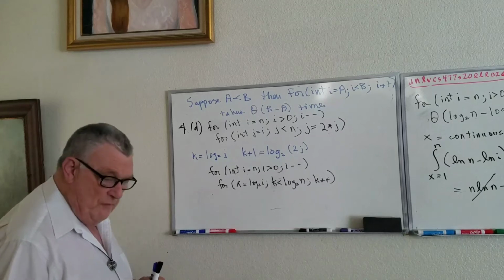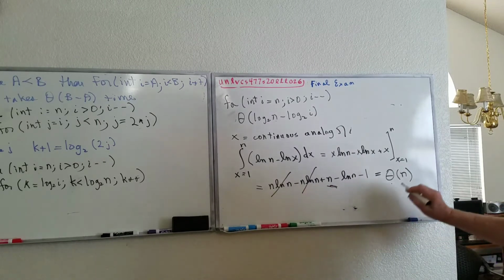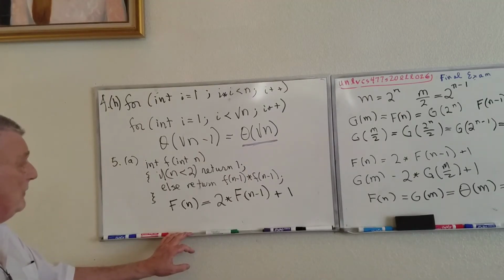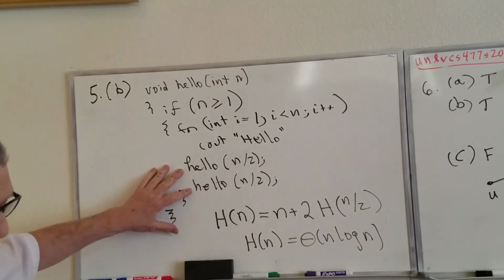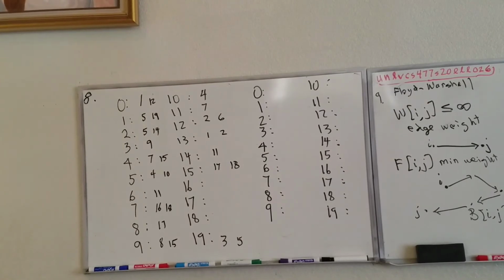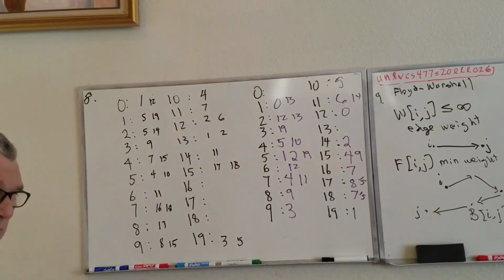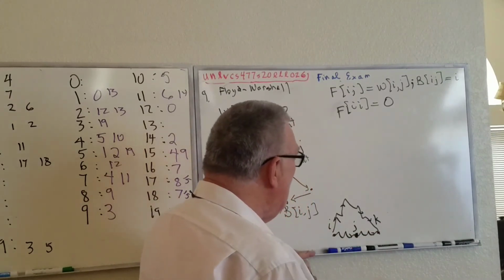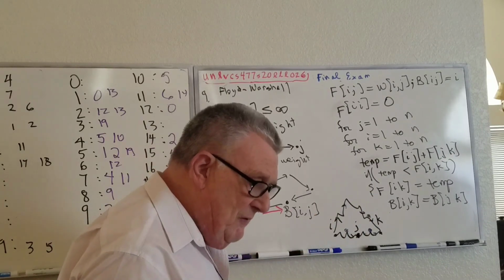unlvcs477s20lll026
Final exam answers